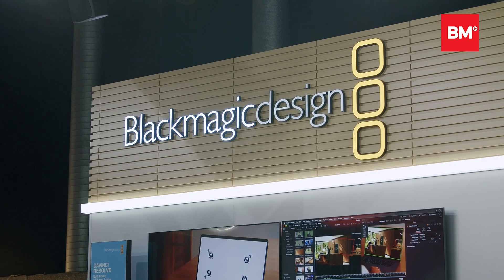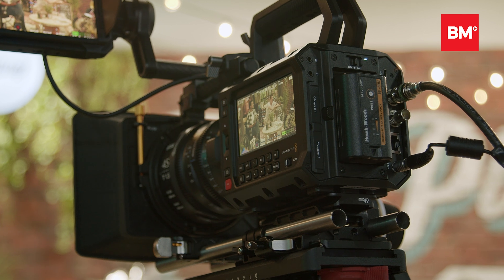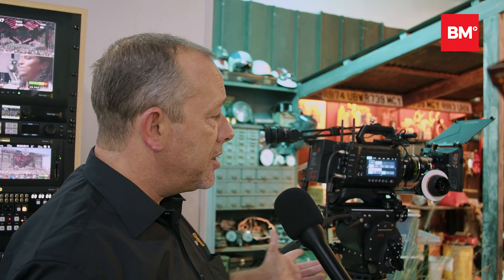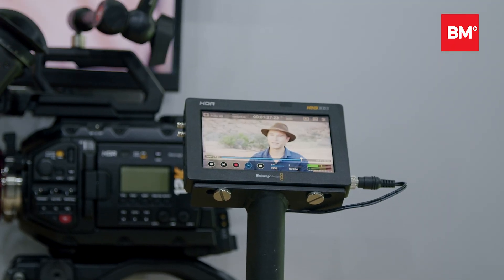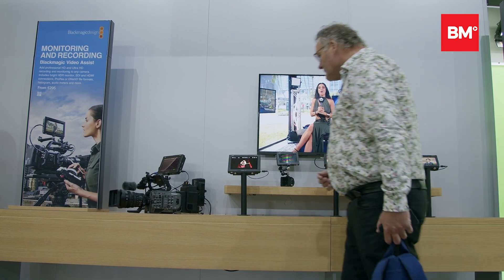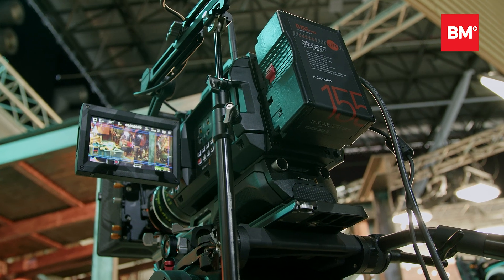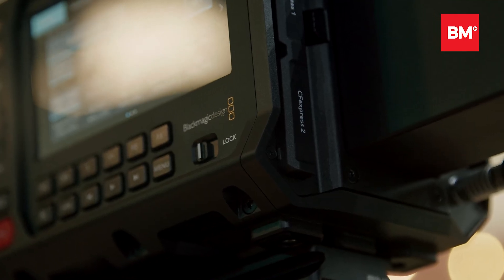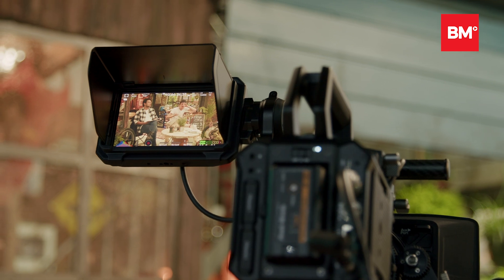IBC 2024: Blackmagic's Ursa Cine 17K en PYXIS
Niet te missen tijdens de IBC: de gigantische stand van Blackmagic Design in Hal 7. Marketing directeur Simon Westland belicht enkele topproducten.

Allereerst de première van de Ursa Cine 17K, het laatste paradepaardje voor de ware cinematograaf en dat voor net geen 30.000 dollar. Ook gaat Westland nader in op de nieuwe PYXIS 6K boxcamera en bijbehorende touch screen monitor.

Bron: BM